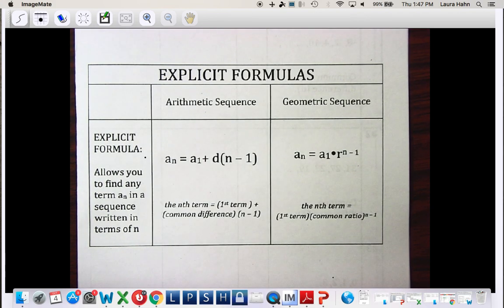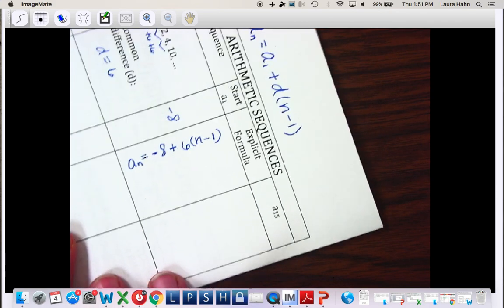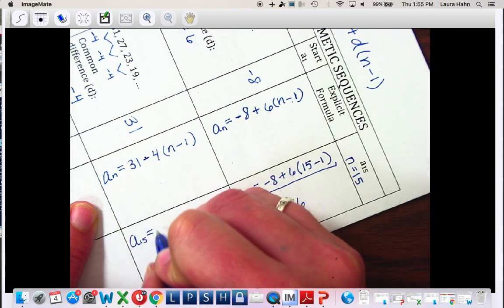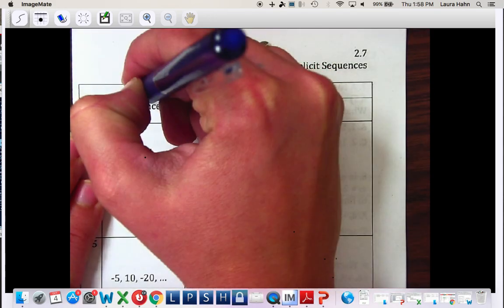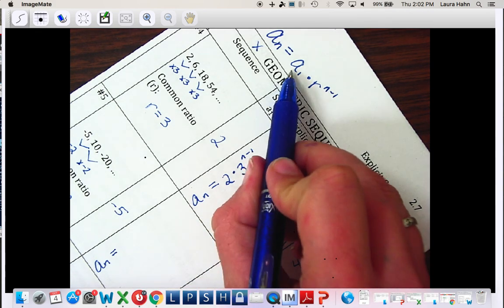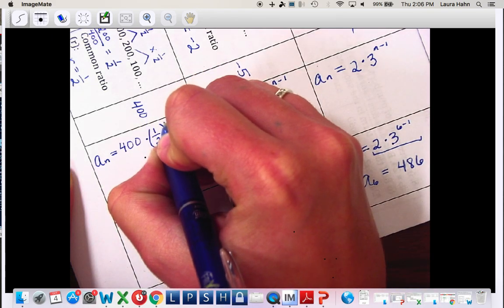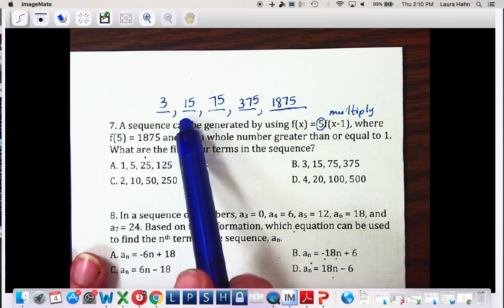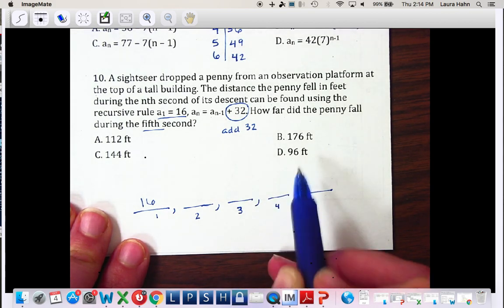2.7 Explicit Sequences